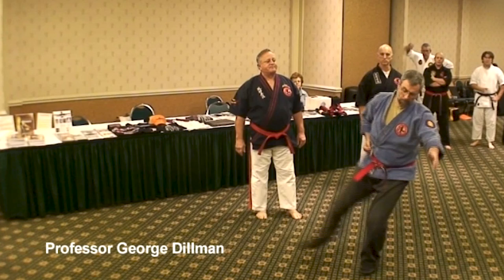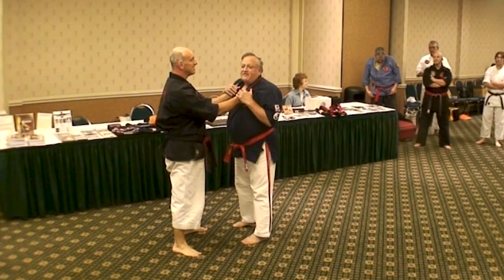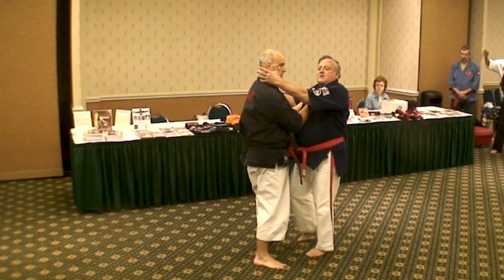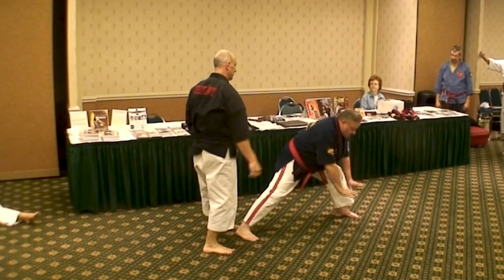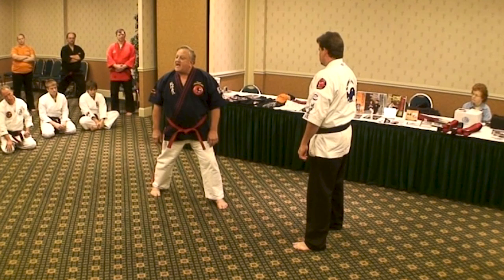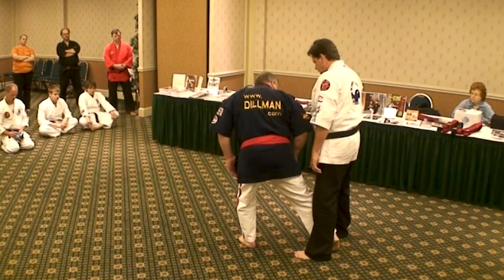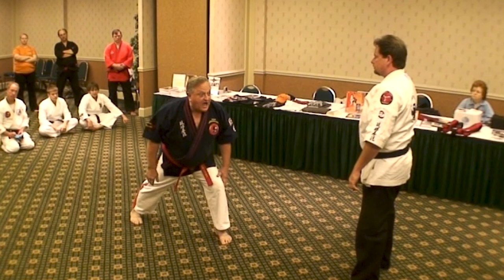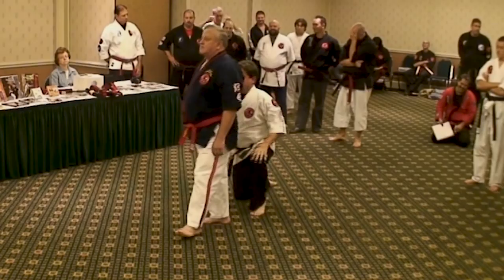More Applications from Kata Kusanku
Professor George Dillman served in the US Army through the 1960s and beyond. He was among the first to introduce the Eastern martial arts to post-war USA. Trained under Harry Smith, Danny Pai & Hohan Soken, he received advanced instructor certifications in many martial arts forms. A friend to Bruce Lee, he also coached Muhammad Ali. In the 80's and 90's he pioneered the use of pressure point theory in the West. He partnered with other great headmasters, like Professor Wally Jay & Remy Presas, to share seminars all over the world. In 1999 he was awarded the rank of 10th degree Black Belt. He is now the headmaster of an international martial arts organization with over 150 schools in over 40 countries.
Grandmaster Leo Fong is qoute with saying "There are five pioneers who shaped 20th century world of martial arts: Jigoro Kano, Gichin Funakoshi, Morihei Ueshiba, Bruce Lee and George Dillman."
Black Belt Magazine is quoted with saying "George Dilllman has probably done more for the traditional martial arts than any person alive" Sept 2003 "George Dillman has changed the way the martial arts are practiced in dojos across the United States and in 30 foreign countries" Nov 2012
If you would like to learn more about Professor Dillman and his groundbreaking work in the area of Kyusho Jitsu and Tuite Jitsu, you can order his books and videos or find them on Amazon Kindle.
All copyrights to these videos are property of George Dillman. Any unathorized copying, reproduction, or reposting of the videos, without expressed written permission, are subject to legal recourse and prosecution.
A new federal regulation regarding the FBI’s Anti-Piracy Warning (APW) Seal took effect several years ago—41 CFR Section 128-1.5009 authorizes use of the APW Seal by all U.S. copyright holders, subject to specific conditions of use. Copyrighted works can include, but are not limited to, films, audio recordings, electronic media, software, books, photographs, etc. The purpose of the APW Seal is to remind media users of the serious consequences of pirating copyrighted works. Use of this seal does not indicate that the FBI has reviewed or validated copyright interests in the particular work and does not provide greater legal protection to the work. It simply serves as a widely recognizable reminder of the FBI’s authority and mission with respect to the protection of intellectual property rights. Those wishing to use the APW Seal must obtain the image directly from our website and display it directly adjacent to the authorized warning language. The new 41 CFR Section 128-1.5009 also prohibits use of the APW Seal on any work whose production, distribution, sale, public presentation, or mailing would violate the laws of the United States. Any use indicating the FBI has approved, authorized, or endorsed any work or product, or that the FBI has determined that any portion of a work is entitled to protection of the law, is also prohibited.